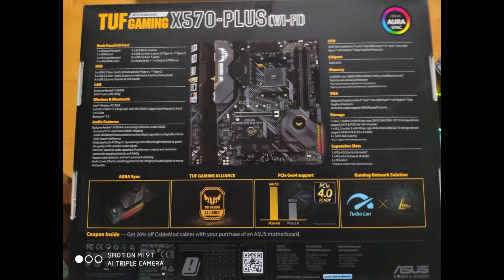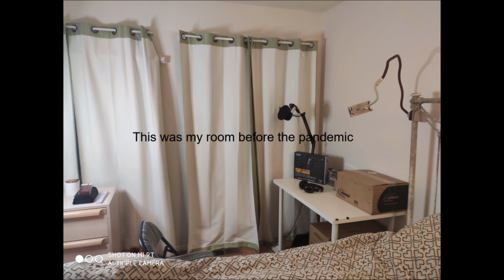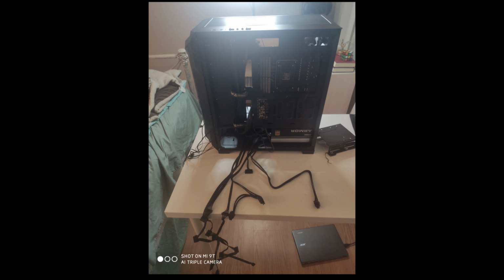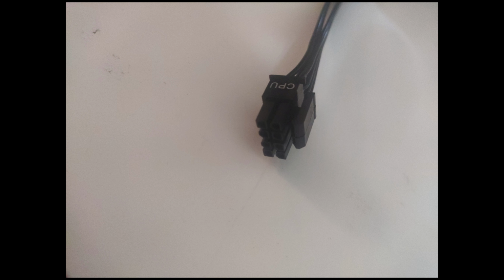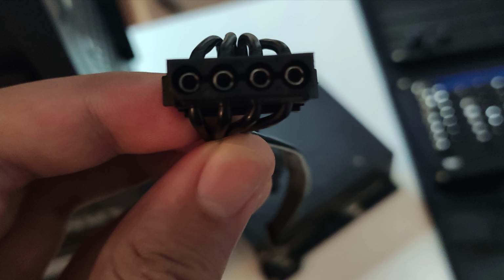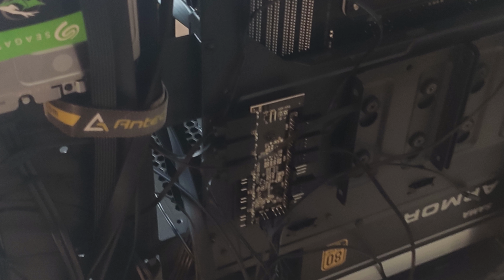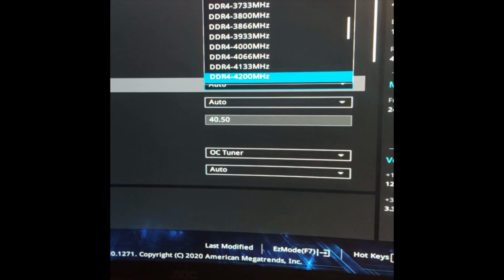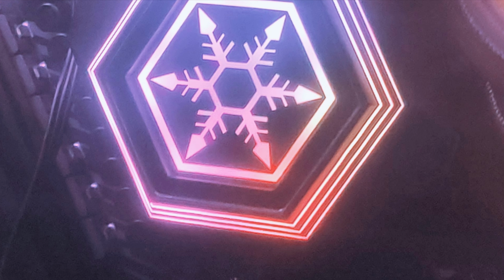PC Build video but the Video file was lost(Audio and Pictures only) - Last vid before School 😑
Haha hehe jajaja my video files of the PC build are completely gone, so all that was left was the Audio that I recorded separately.
This is one of the most boring videos that I've made, shoddy editing quality too. But i hope u liked it :D.

Like, sub, ring that bell too lol. So close to 100 subscribers.